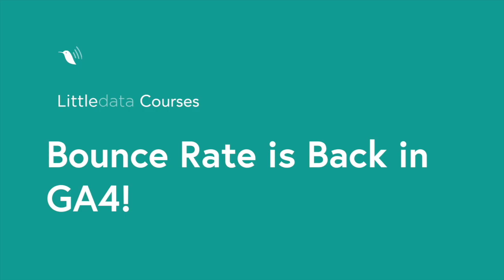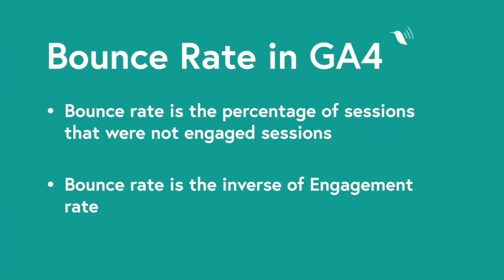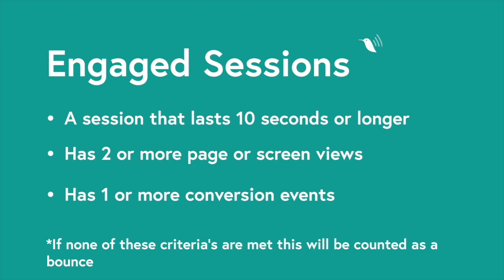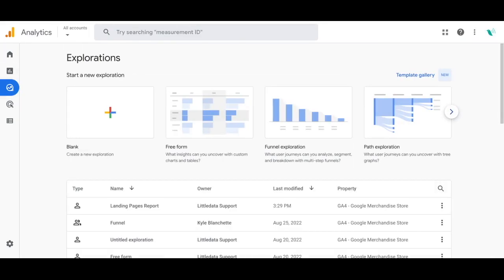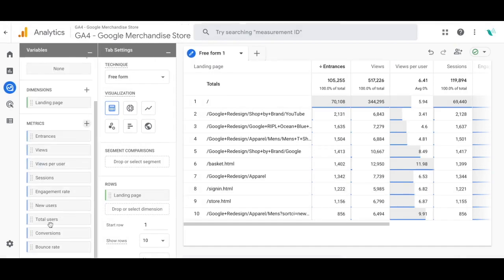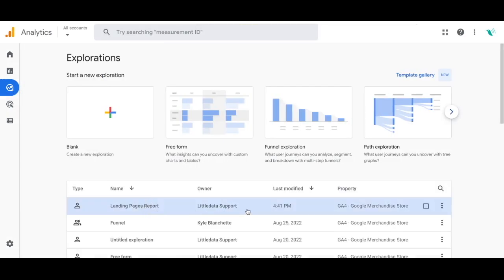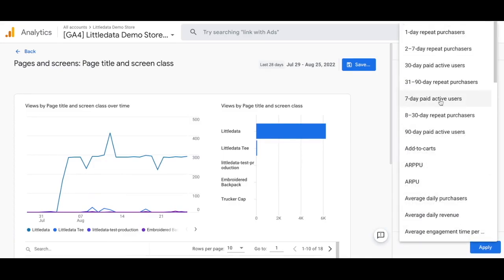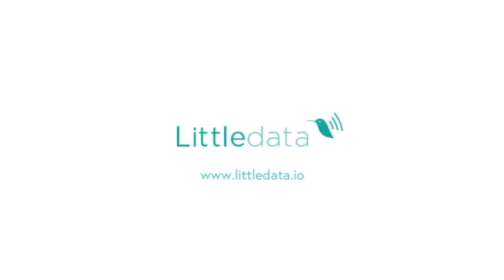Google Analytics 4 — Bounce Rate is back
The bounce rate metric is back and you can now add this metric to your reports in GA4